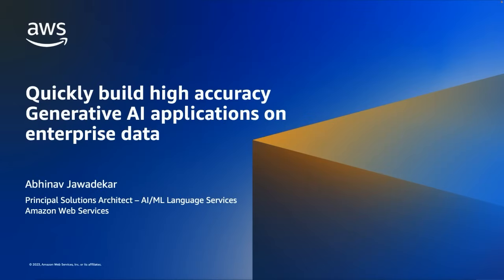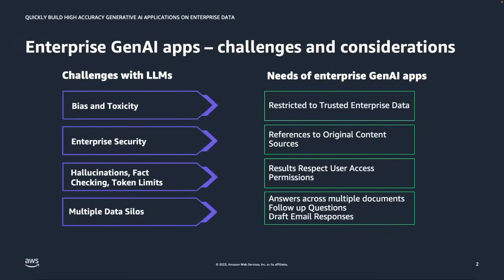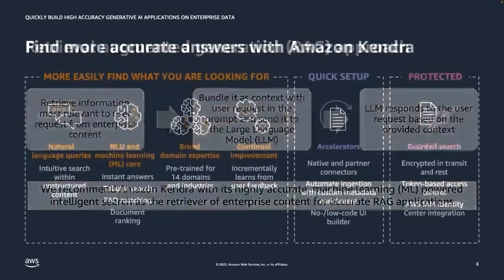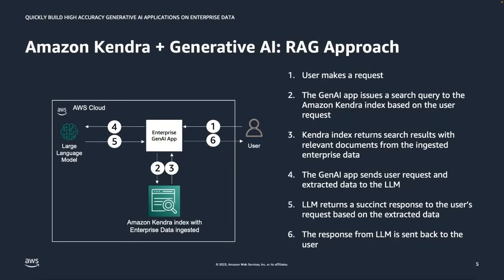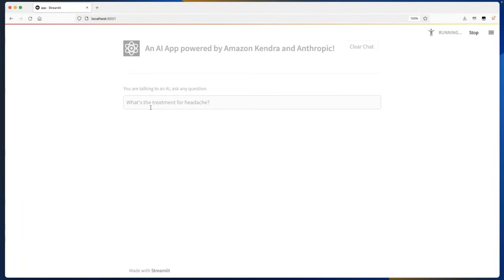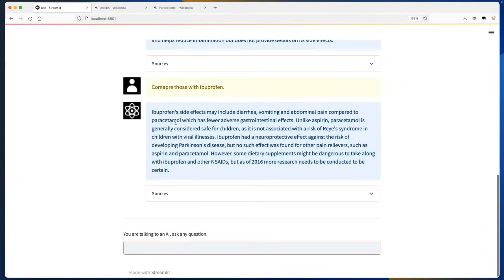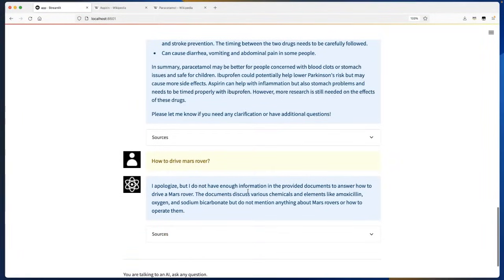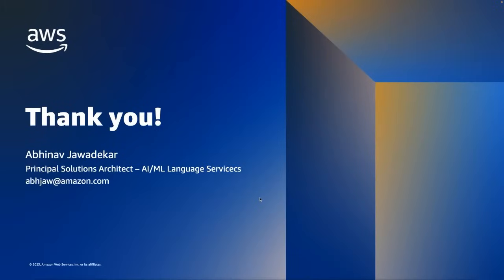Quickly build high-accuracy Generative AI applications on enterprise data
Generative AI (GenAI) and large language models (LLMs) are transforming the way developers and enterprises are able to solve traditionally complex challenges related to natural language processing and understanding.

In this webinar, we demonstrate how you can create state-of-the-art GenAI applications providing conversational experiences, by using Amazon Kendra with LLMs to ensure responses to users’ requests are based on your enterprise content.

Join the AWS ML Heroes, a group of recognized, independent AWS experts with deep ML expertise and a shared passion to democratize ML, to gain real world insight and best practices on applying ML on AWS, including generative AI, in the AWS Machine Learning (ML) Heroes in 15 Webinars

Visit the Machine Learning on AWS Playlist to learn more about Machine Learning on AWS and how to innovate faster with the most comprehensive set of AI and ML services

Learn more about generative AI on AWS and explore the newest and most exciting updates on the Exploring Generative AI on AWS Playlist

***To learn more about the services featured in this talk, please